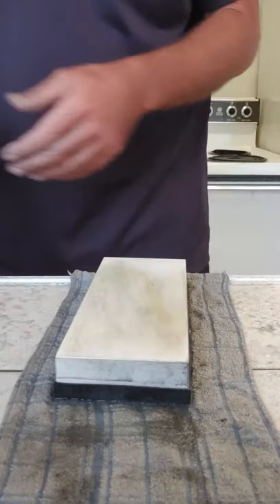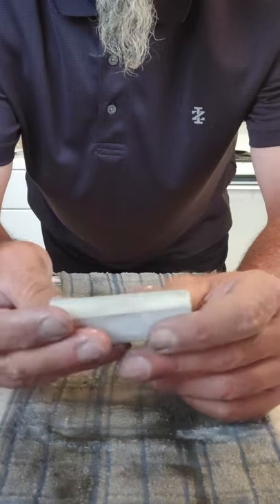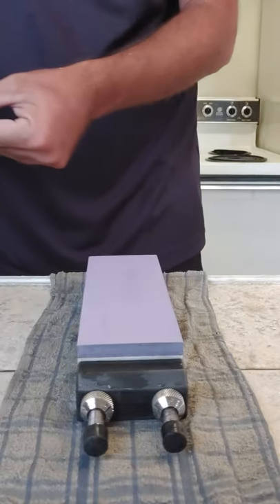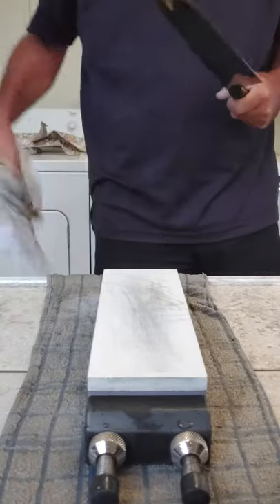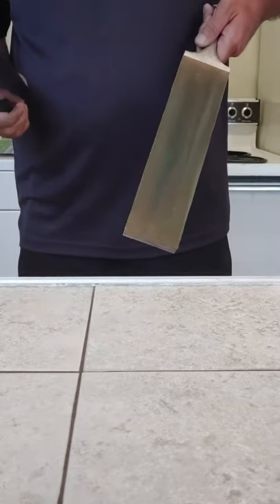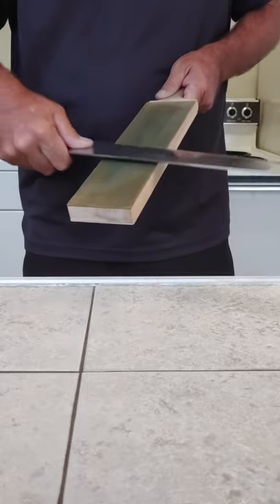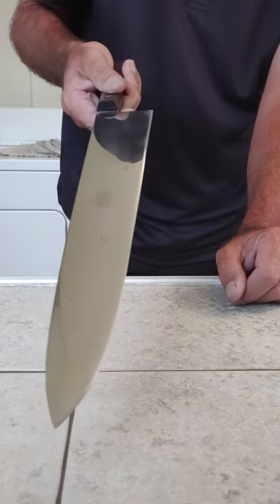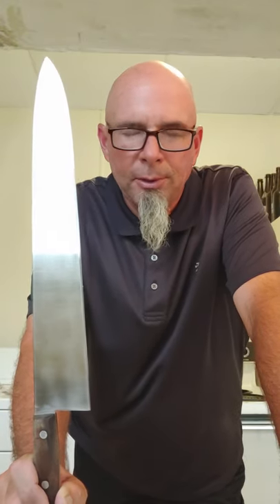Part 4: Finish Sharpening and Cut Testing the Vintage Clyde Cutlery Chef Knife.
Four part unedited series detailing the process of evaluating a massive old chef knife, fixing the cutting profile, establishing a new bevel, and then sharpening it to a razor's edge. Part Four.